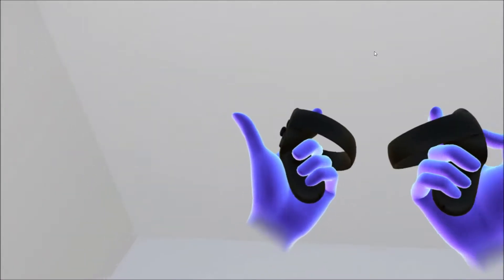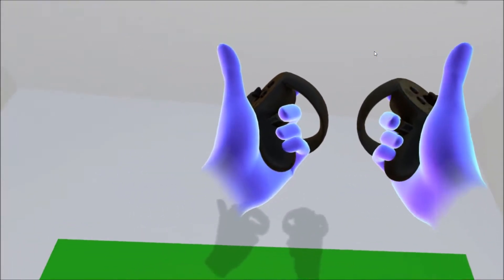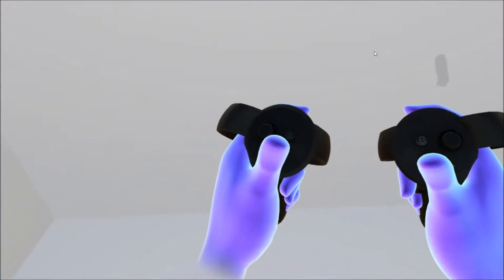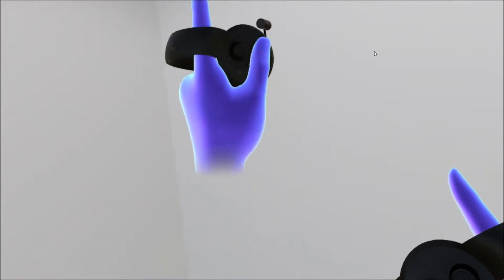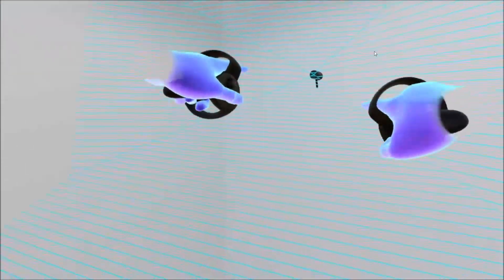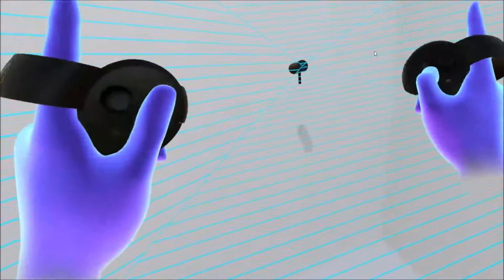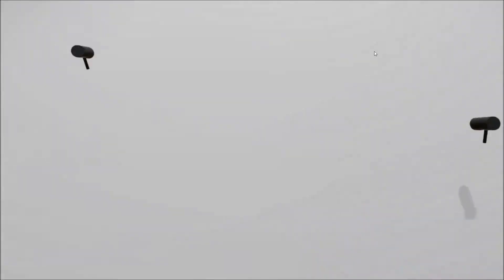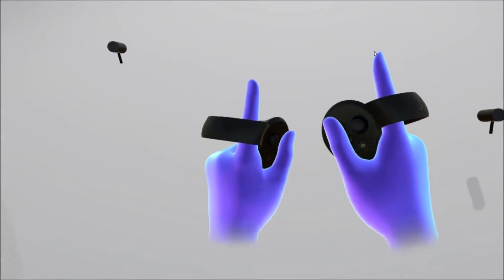Oculus Rift Sensor Bounds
Using the free Sensor Bounds app in Oculus Home, this is a quick look at the field of view for the 2 sensors and shows how great the Touch Controllers are.